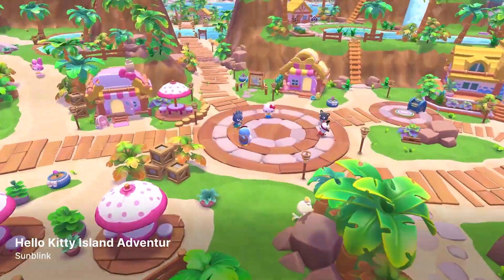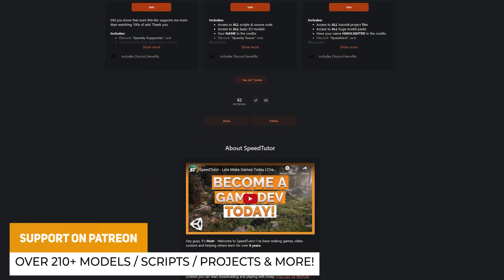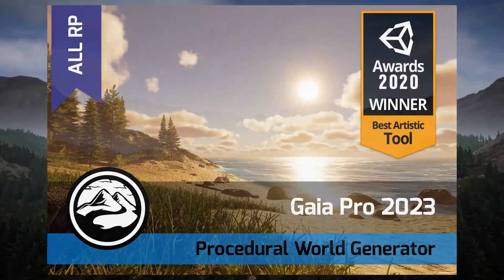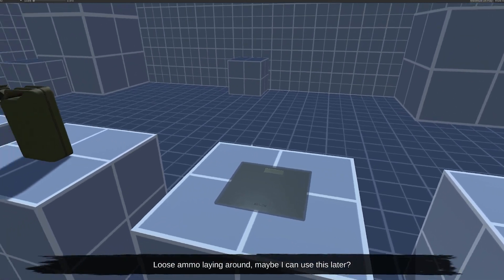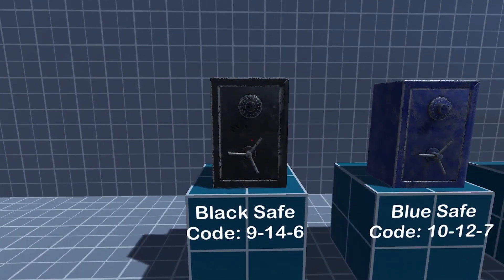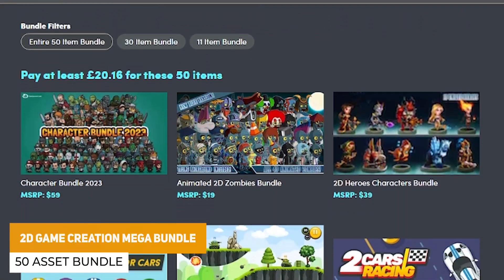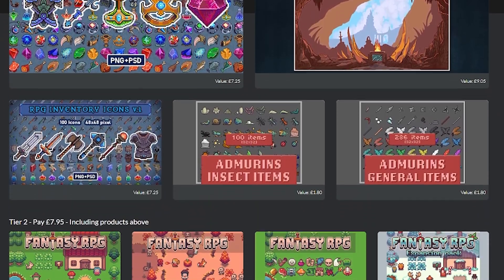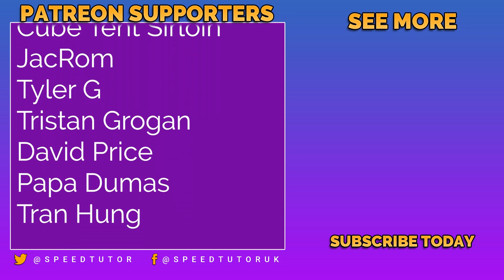INSANE DEALS & SALES! - December 2023 (Unity + Unreal + Godot Bundles)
Do you want thousands of free assets? Awesome bundles? Low poly assets? Sound effects? I'll go through all of the bundles that are available for December 2023 so you can get hold of your favourite things for free! We'll look at 20 different bundles and savings this month! Let me know if you get any or have any to share with the community.